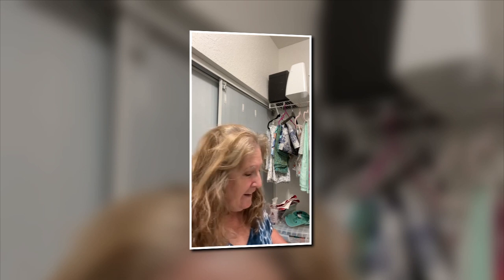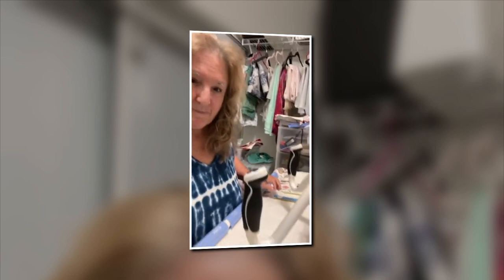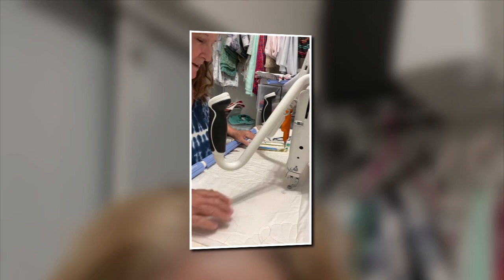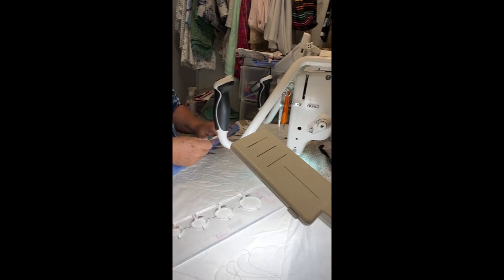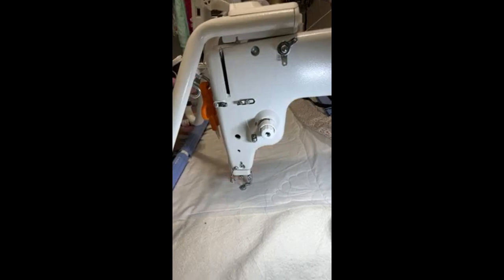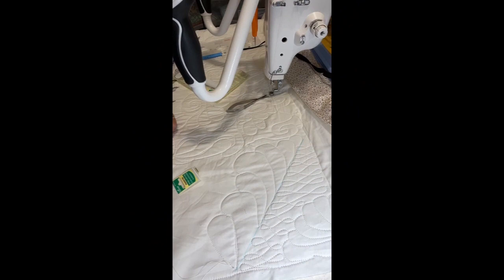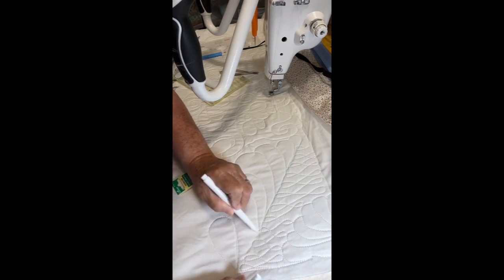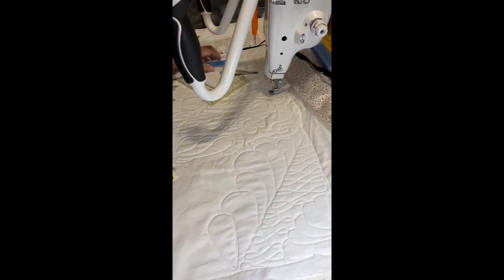How I use the Clover water soluble pen & Eraser Pen don't miss the ending -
Back after Hip Replacement Surgery, The Closet Quilter shows how cool the Clover water soluble marking and eraser pens work !